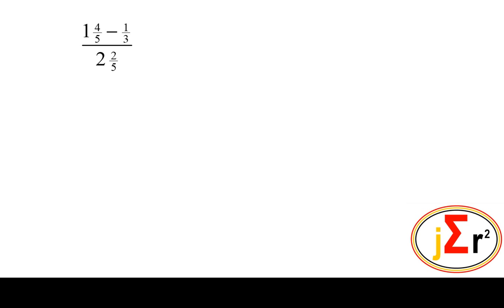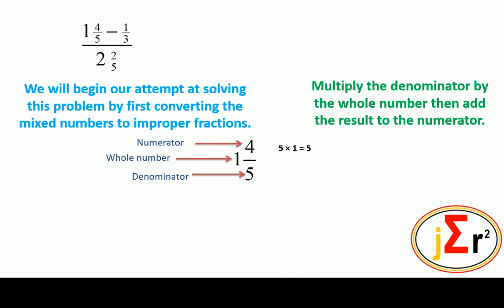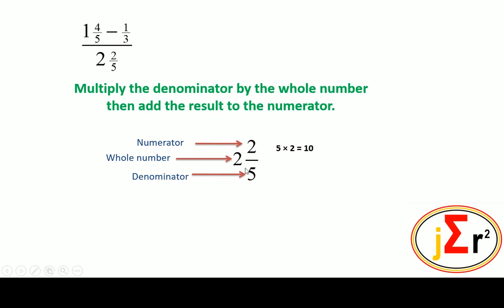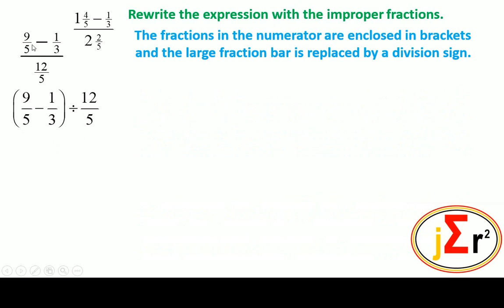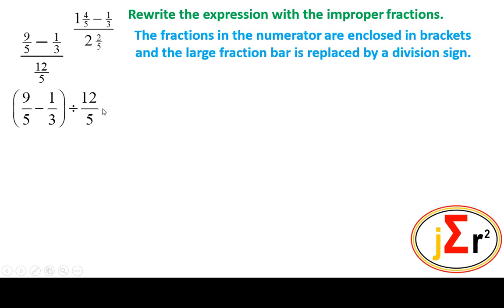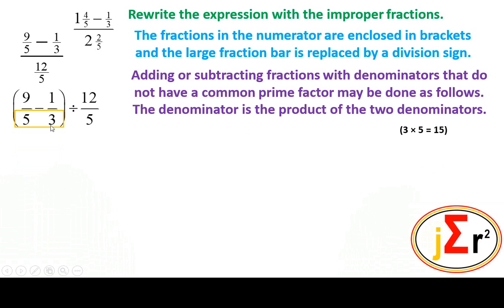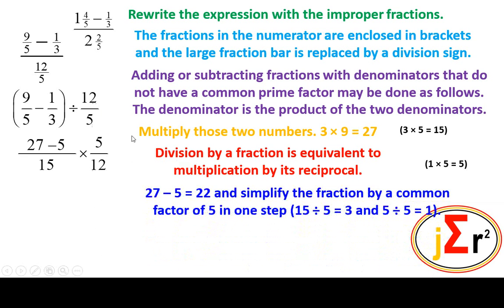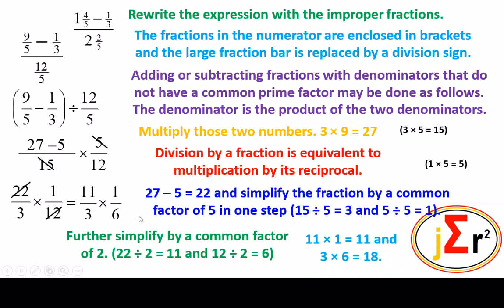May 2013 02 01 a i